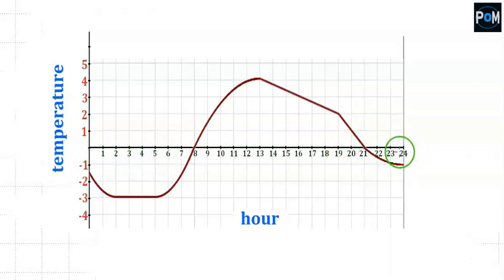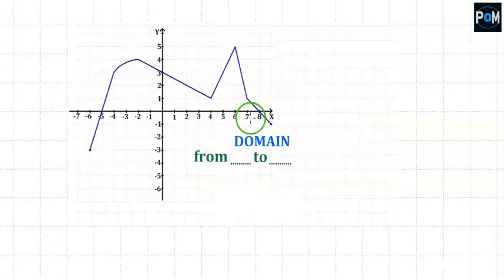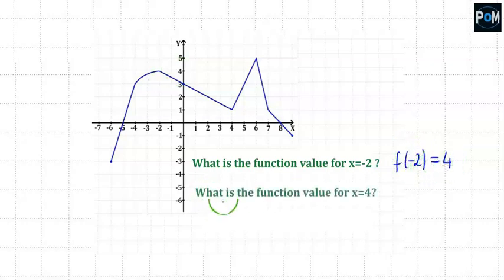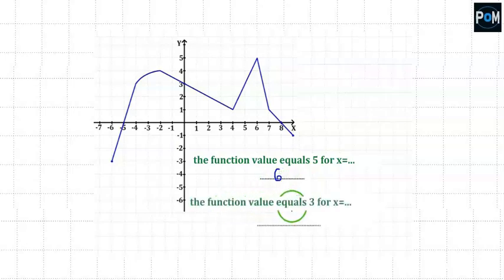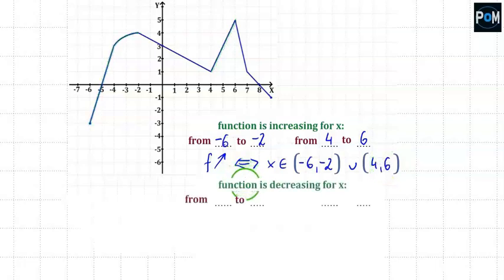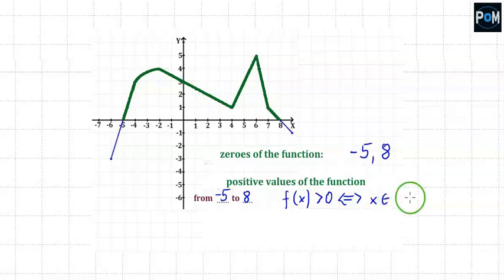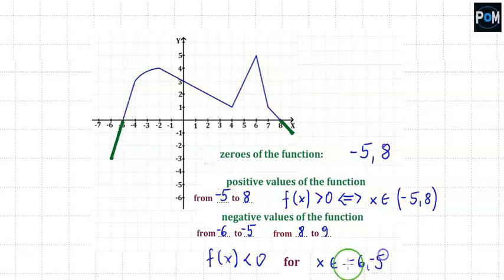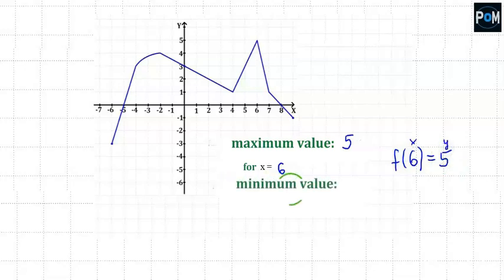Properties of Functions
In this video, I discuss the basic properties of functions like domain, range, zeroes, maximum, minimum, if function is increasing, decreasing or constant.